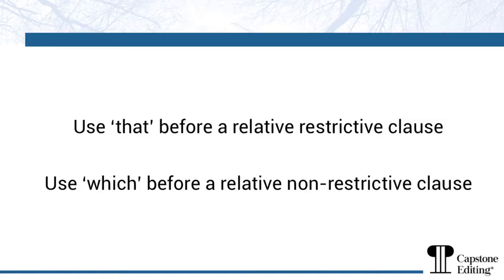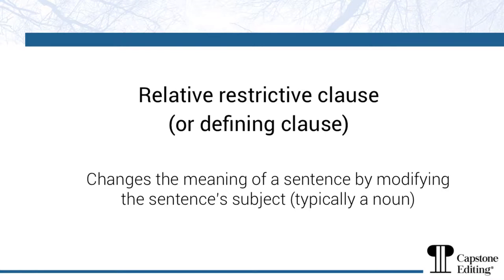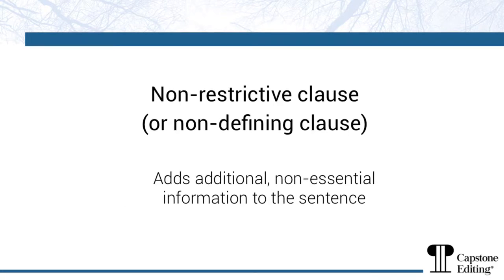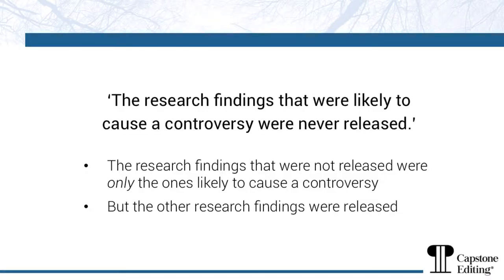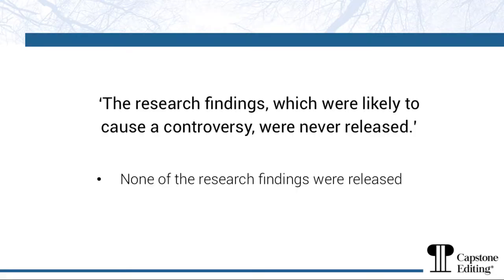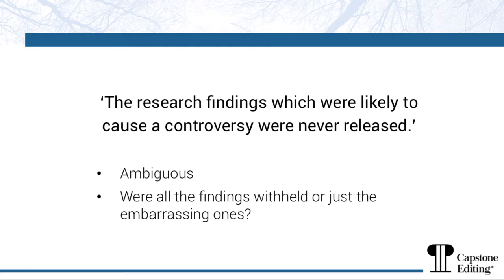How to use 'which' and 'that' correctly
Dr Lisa Lines explains how to correctly use the terms 'which' and 'that' (using British/Australian English), and that they cannot be used interchangeably.